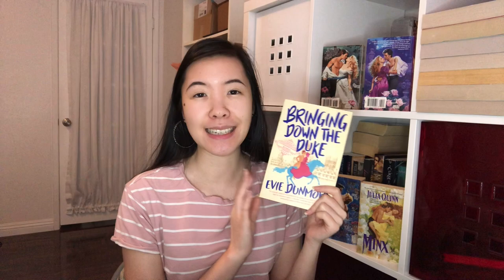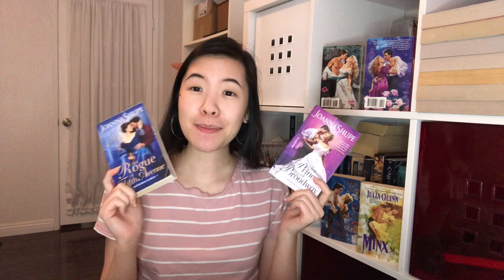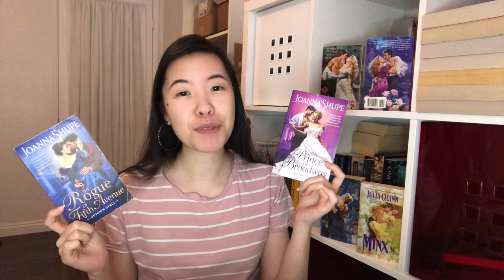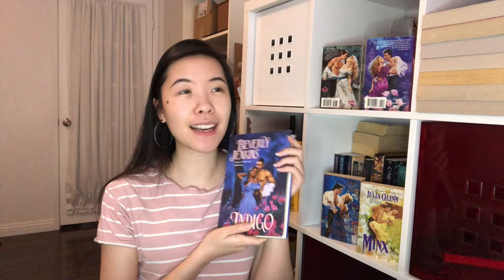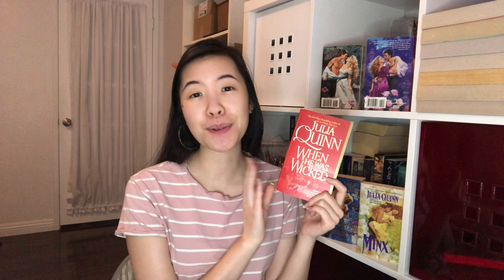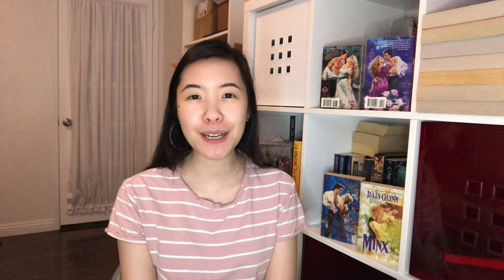Historical Romance Readathon Recommendations + My TBR 📚 | HRReadathon 2021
Hi Booklovers! Historical Romance Readathon is almost here! I’ve got my tbr + some recs for anyone who’s planning on joining. ~Lacey

✨ Books mentioned ✨
A Notorious Vow KU
Devil’s Bride
A Kingdom of Dreams
Whitney, My Love ($1.99 sale)
Her Wicked Marquess
Love is Blind
50 Ways to Ruin a Rake
Dearest Rogue
Bridgerton series
Bringing Down the Duke
Never Seduce a Scot
My Darling Duke
Uptown Girls series
Sea of Ruin
Flowers from the Storm
Lord of Scoundrels
Her Night with the Duke
All Scot and Bothered
Stranger In My Arms ($2.99 sale)
A Wicked Kind of Husband
The Duke Who Didn’t
The Madness of Lord Ian MacKenzie